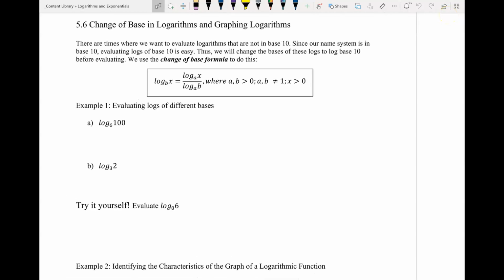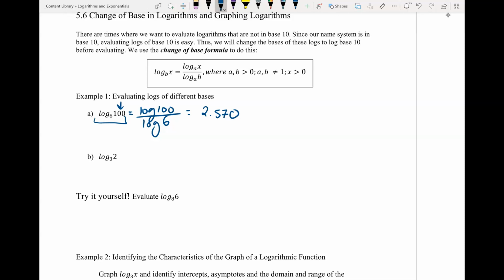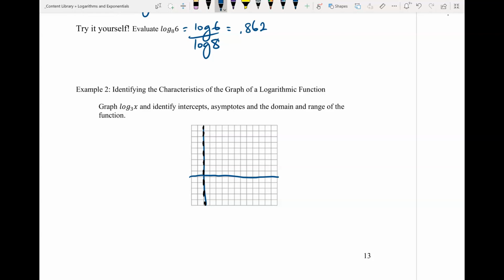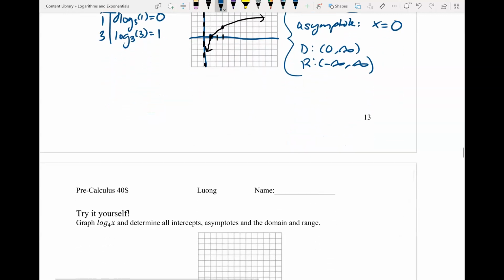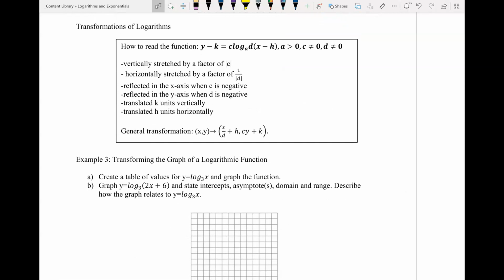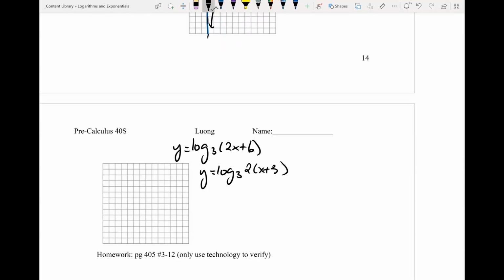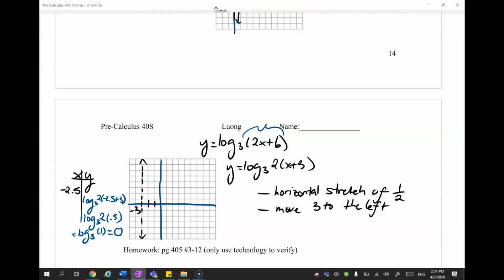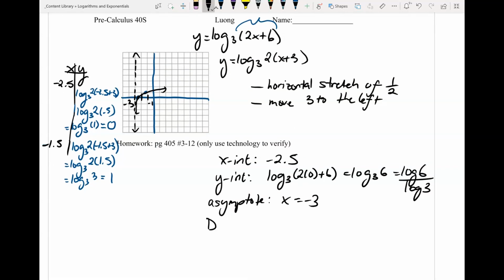Change of Base and Graphing Logarithms